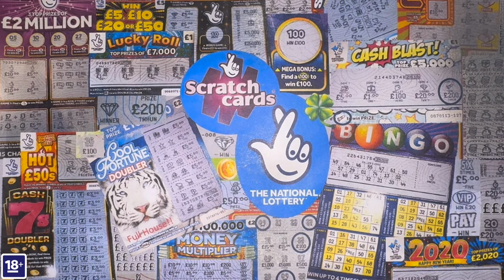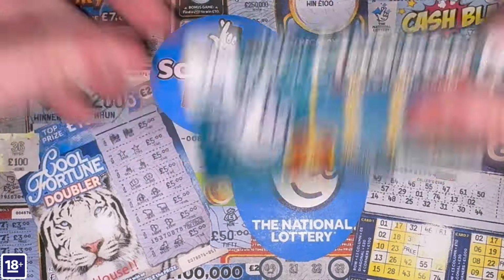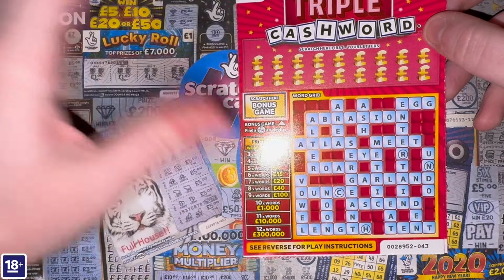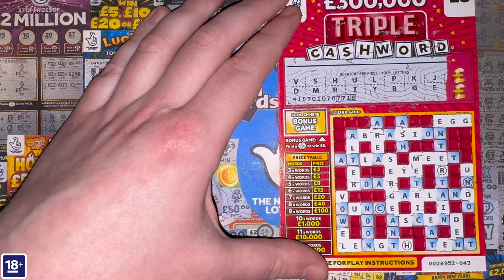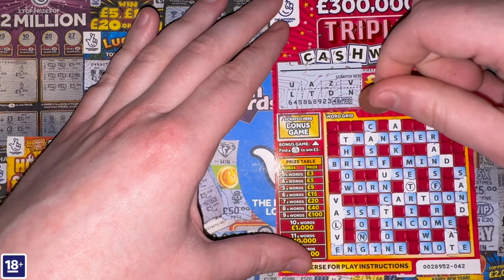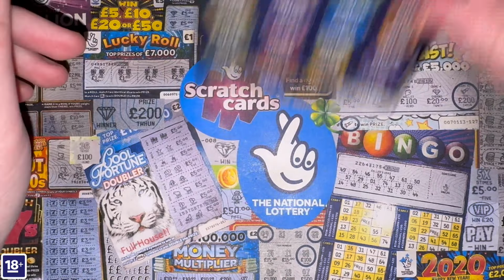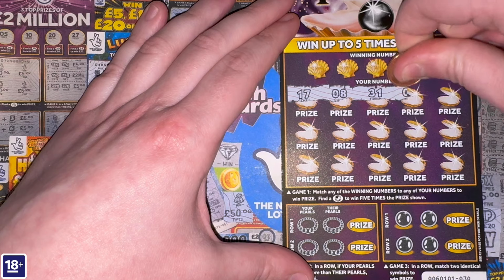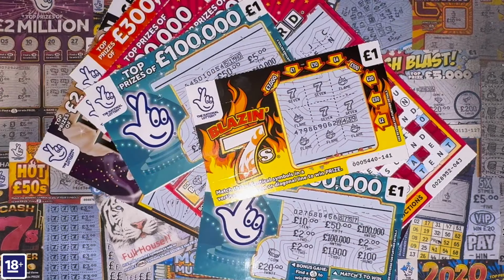Scratchcards from The National Lottery © (396)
Blazin’ 7’s, £100,000 Teal, Lucky Bonus, Triple Cashword Pink, Cube Smash and Black Pearl Today!
Scratching Live!! Will I win big??? Well, You'll need to Watch, to find out...
Any Likes, Subscribes AND Comments are ALWAYS much appreciated... Thank you 😀

*You MUST be aged 18 or over to play National Lottery games!